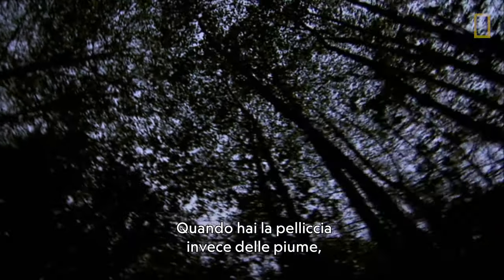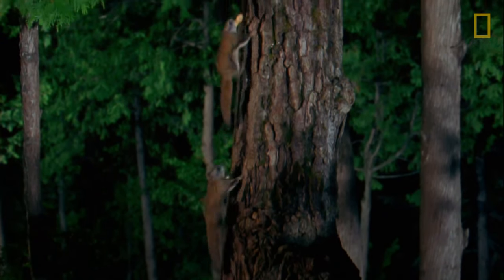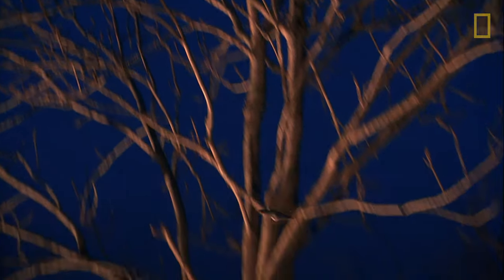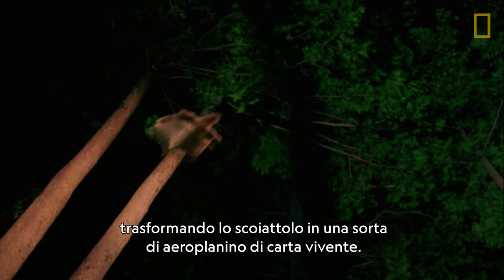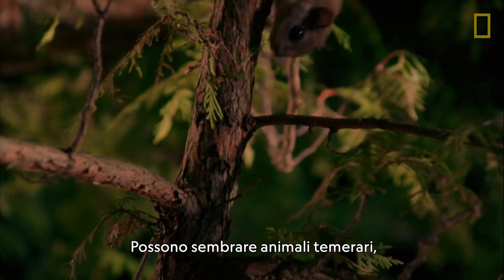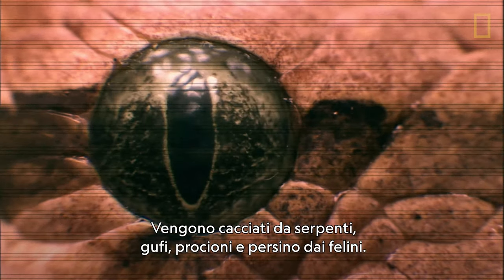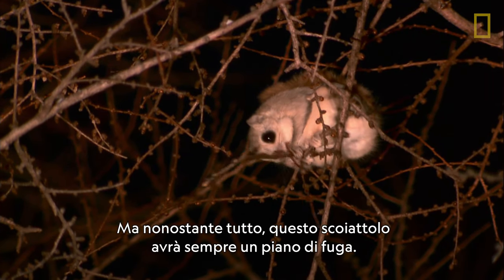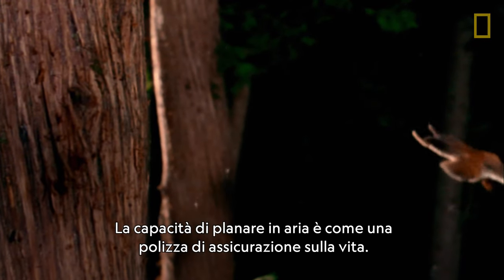Lo scoiattolo volante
Volare non è una prerogativa solo degli uccelli. Grazie a una membrana elastica e alla coda che funge da timone, questo piccolo mammifero plana tra le cime degli alberi, sfuggendo con facilità ai predatori di terra.